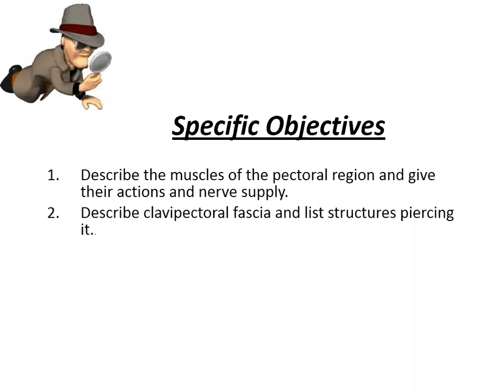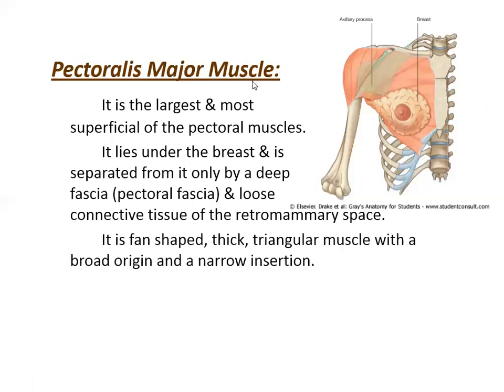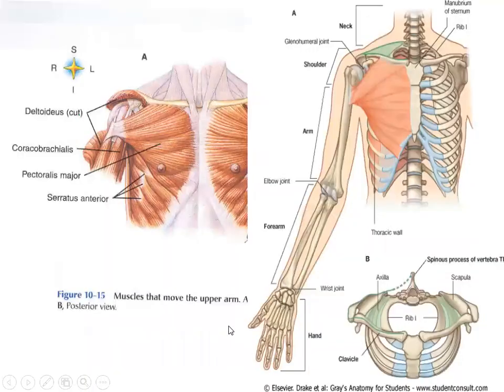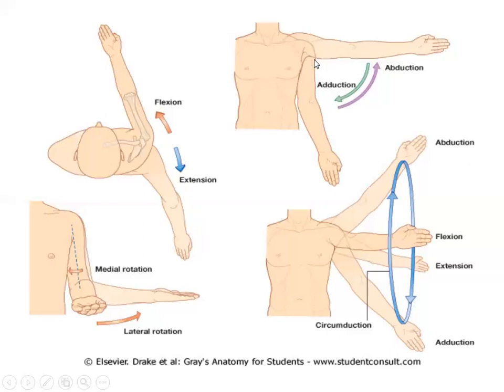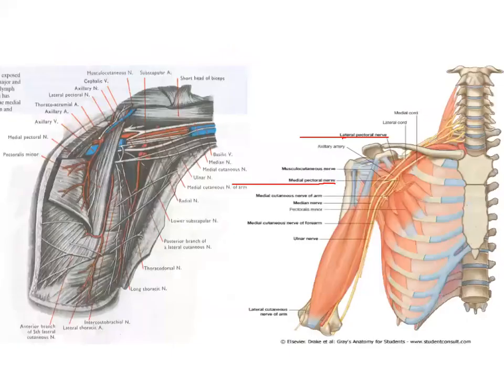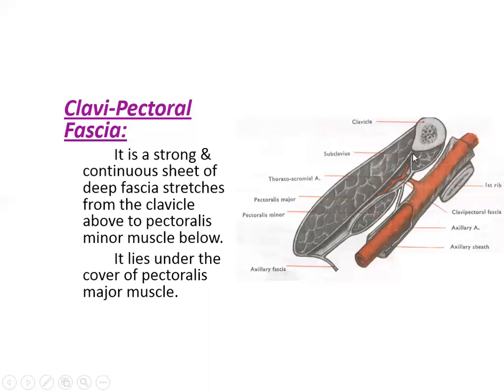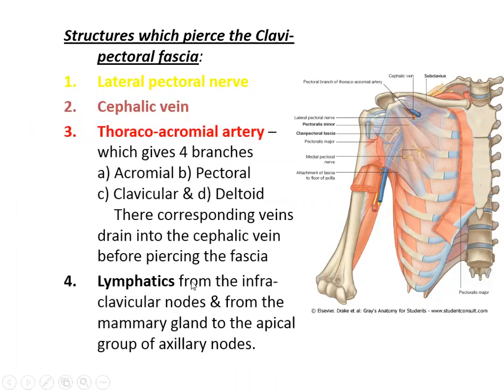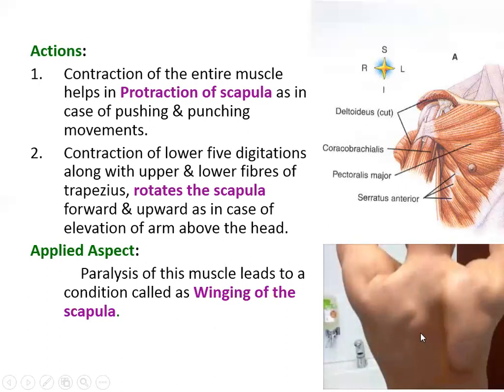Anatomy of the Pectoral Region | Dr. Yusuf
All about the four muscles of this region, ie, pectoralis major, pectoralis minor, serratus anterior and the subclavius muscle. Also covered are some details of the clavipectoral fasica, its attachment and the structures piercing through it.